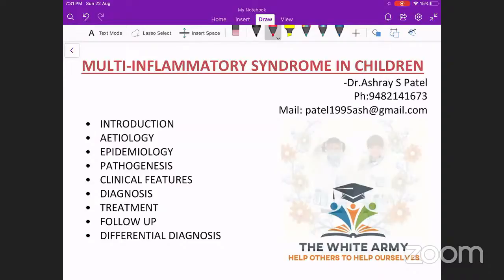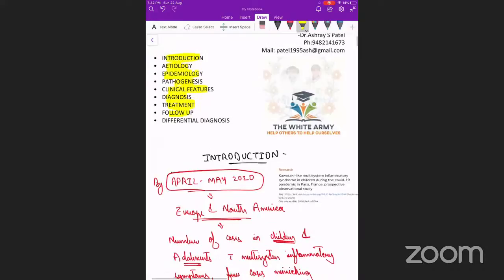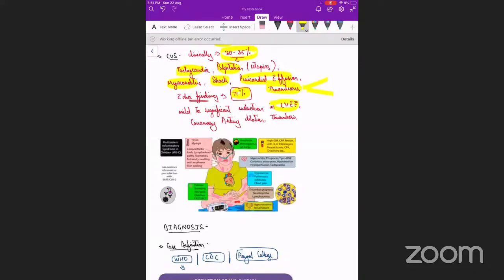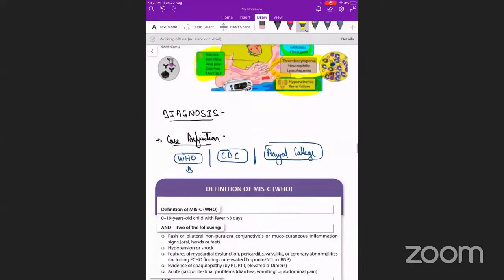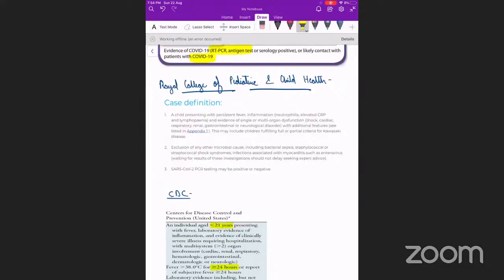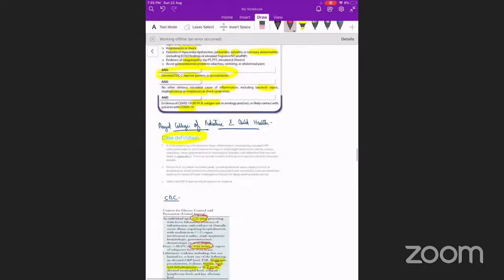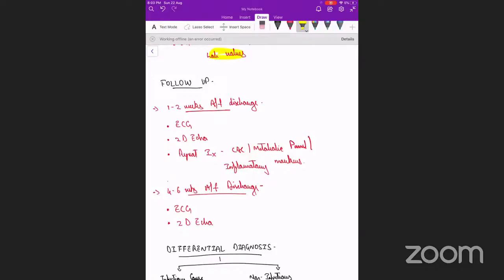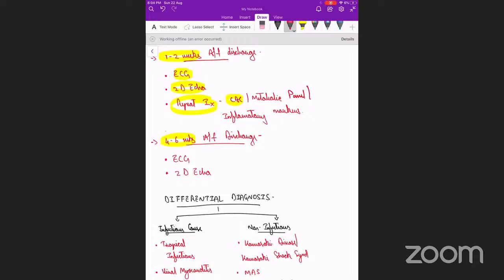Multisystem Inflammatory Syndrome In Children